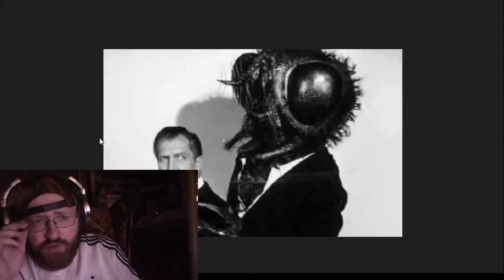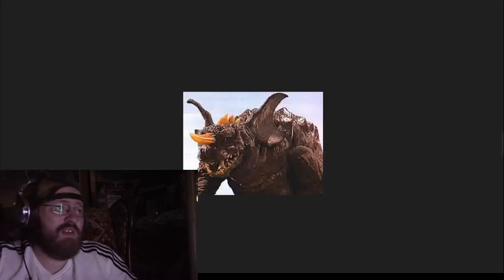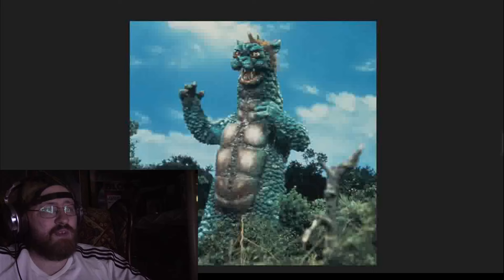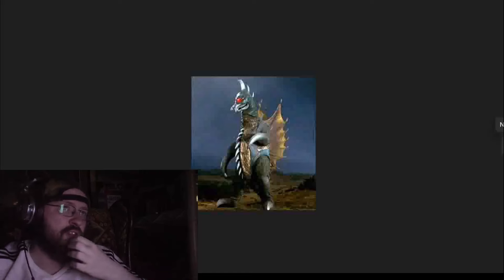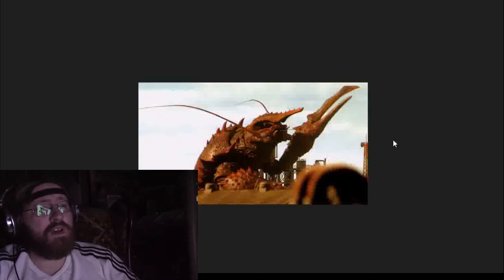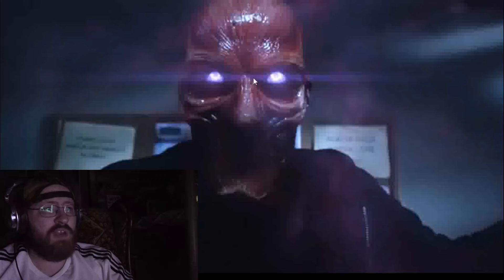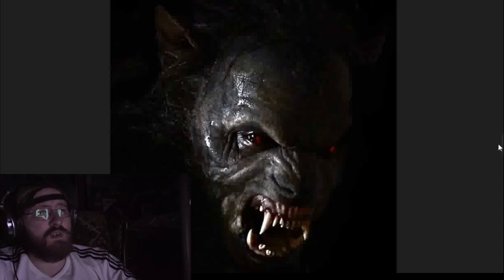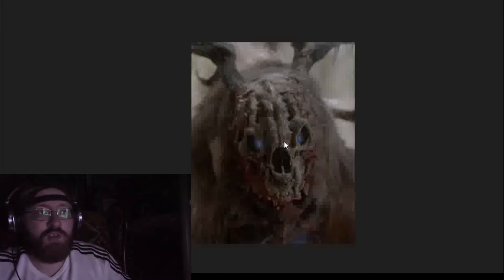Topic - Thoughts On Various Designs from Movies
This is a Paid Requested video for Knight of Snake.

You can find some of my Older Videos on Odysee